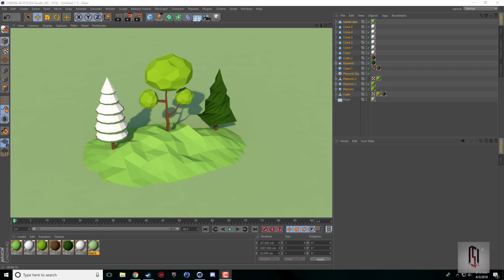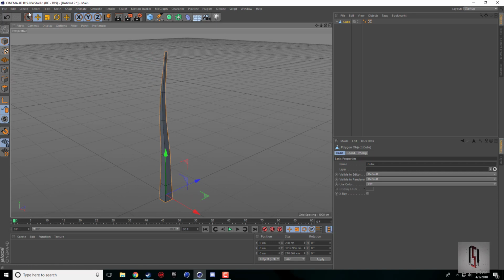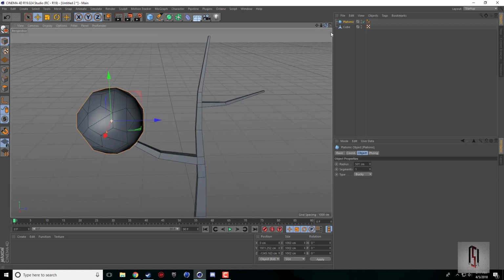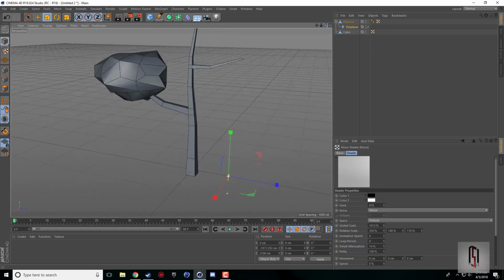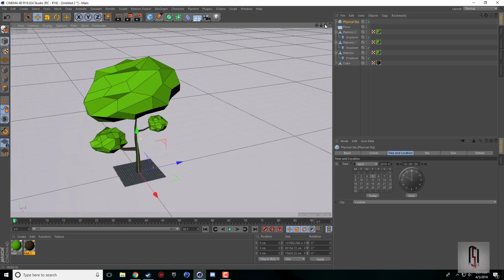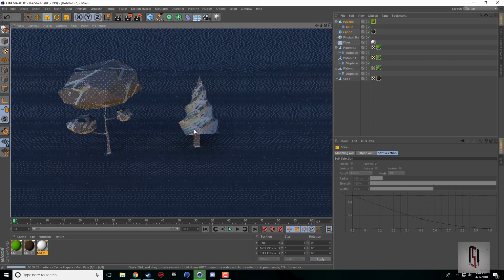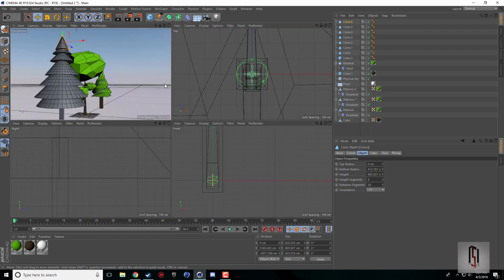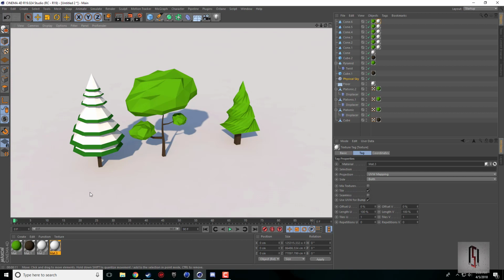Low Poly Trees In Cinema 4D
This video will show you how to create lowpoly trees in cinema 4d